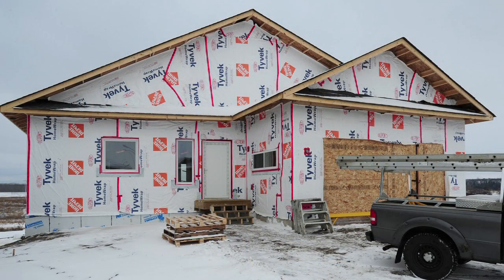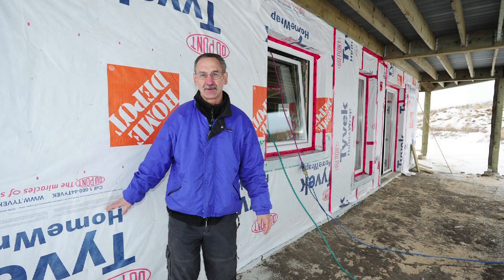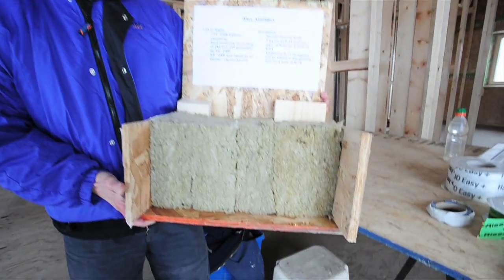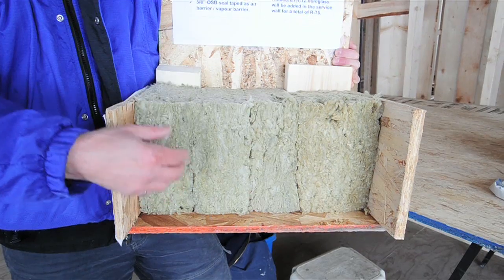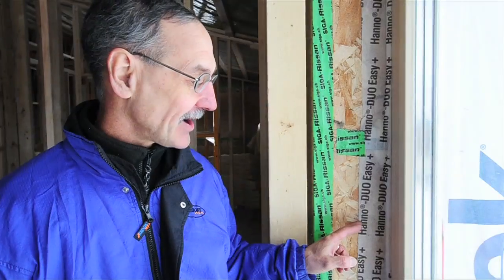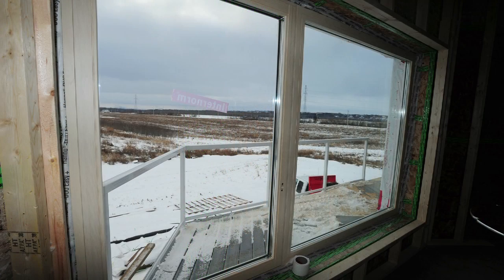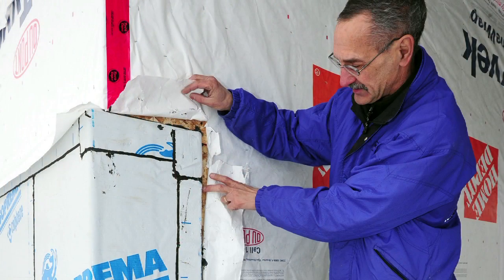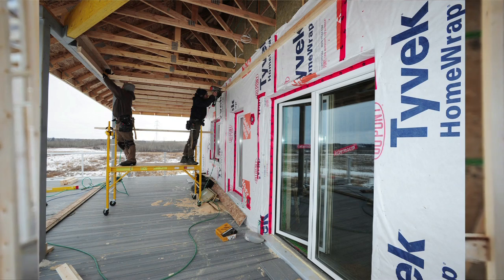Most energy-efficient building design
Jim Zeibin shows what makes his ultra-low energy house under construction in Fort Saskatchewan the first one in Alberta to follow the German 'Passive House' standard: the most energy-efficient building design. Video by Bruce Edwards, Edmonton Journal